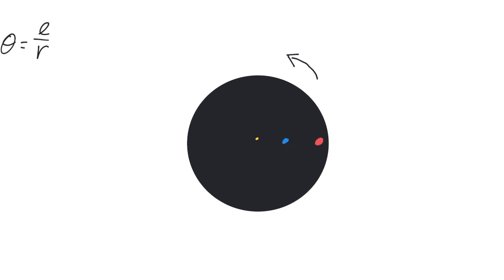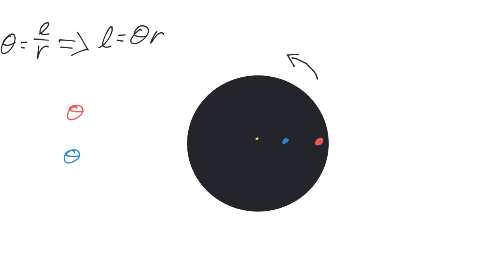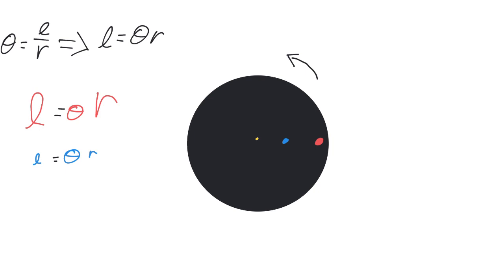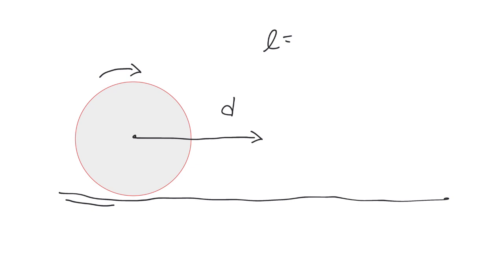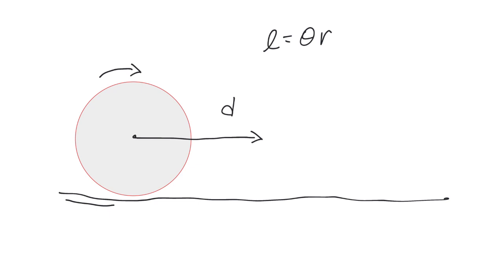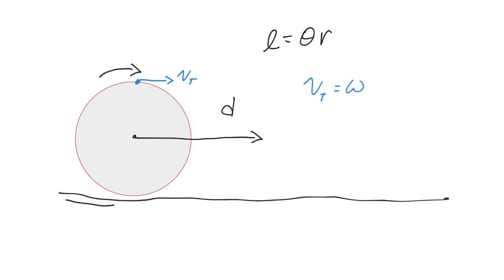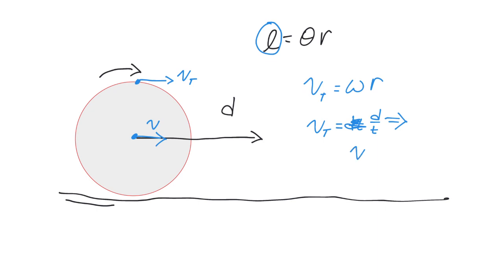Angular displacement & speed